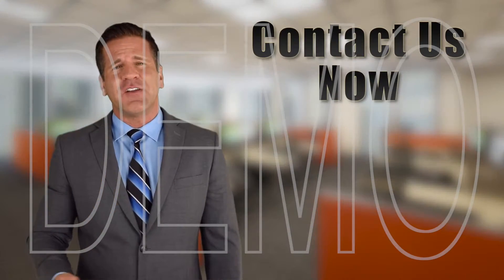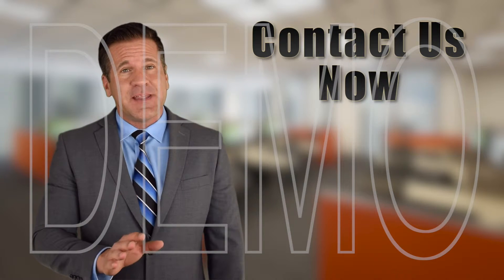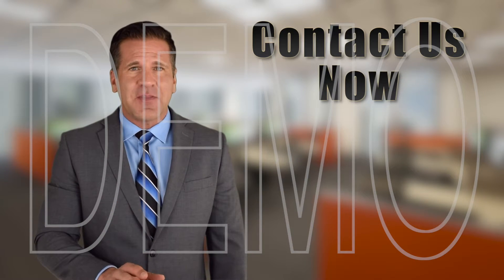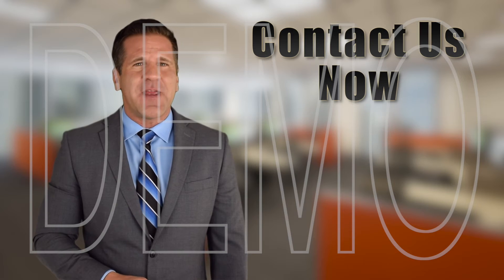Financial Planning Demo Video for Financial Planners in Heber City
Are you an Financial Planner in Heber City Utah? Call Jeff Kohler on 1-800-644-VIDS (8437) if you want more customers from Google and Youtube. This video is just a demo video and if you liked it it can be customized to your business or we can help you to make your own videos and promote them all over Google and Youtube in Heber City. Call Jeff Today to see how easy it is use video to promote your brand and get more new customers. This video can be found on the Heber City Utah Video Directory